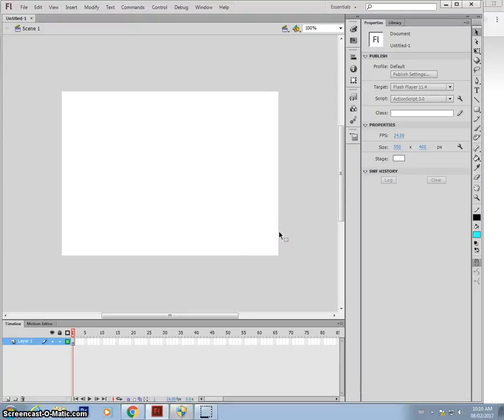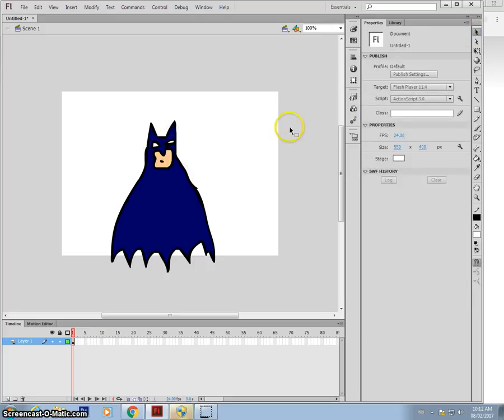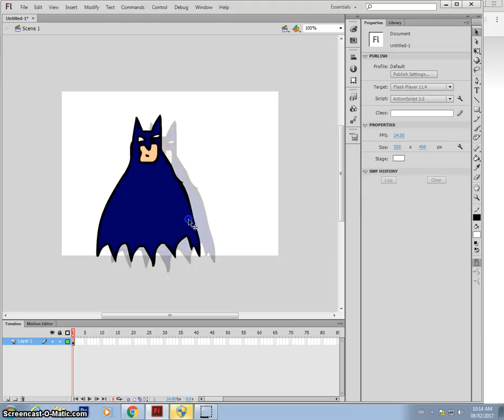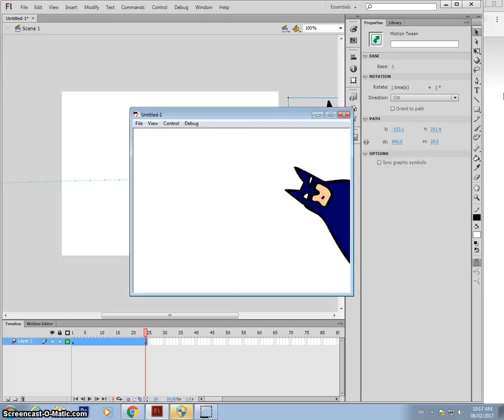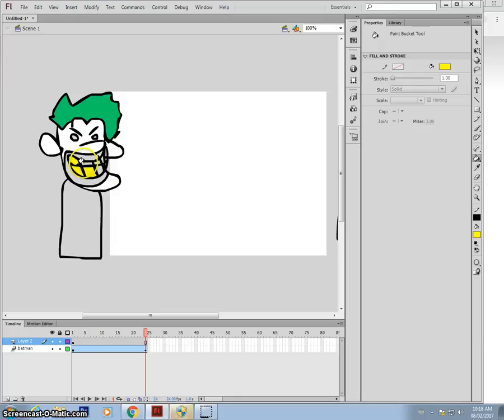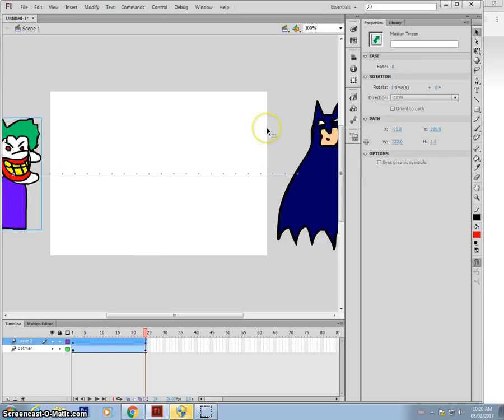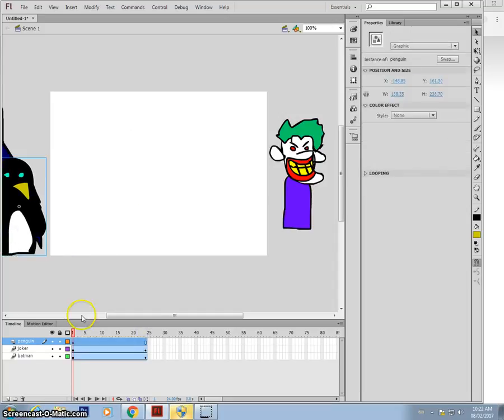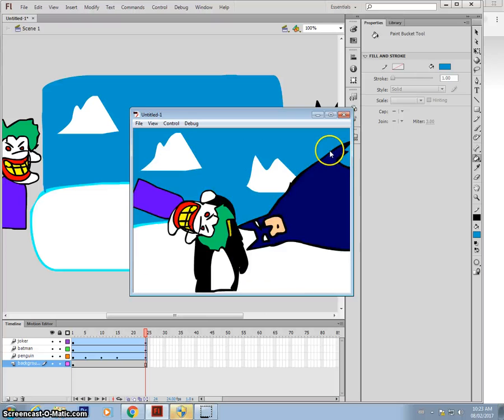Basic Flash Tweening Demo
Intro to Flash for Grade 8